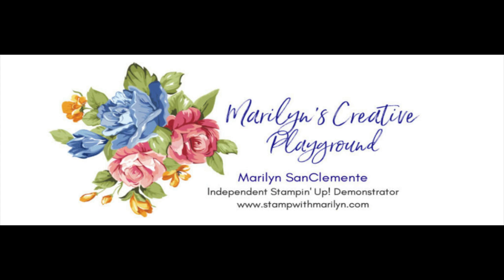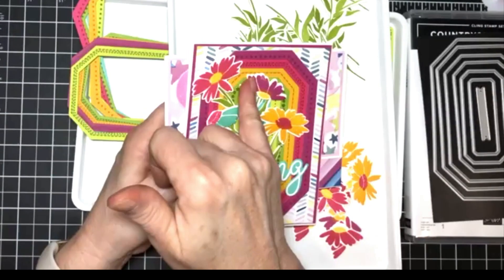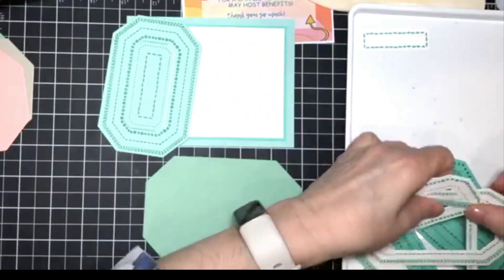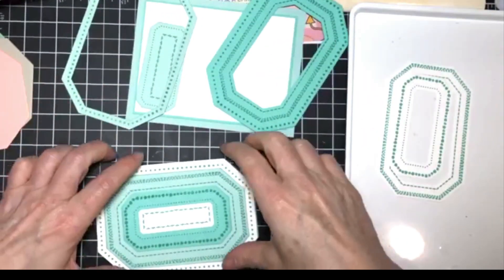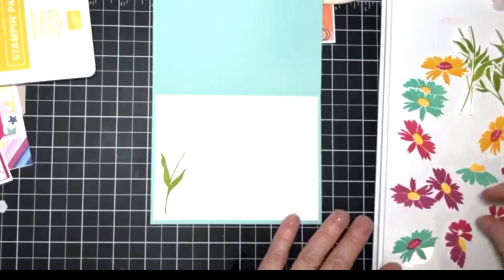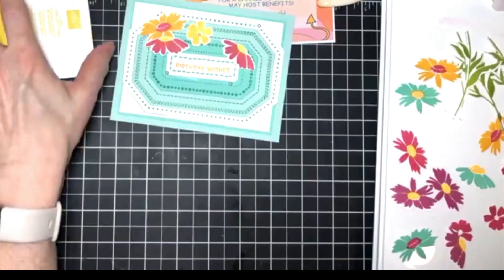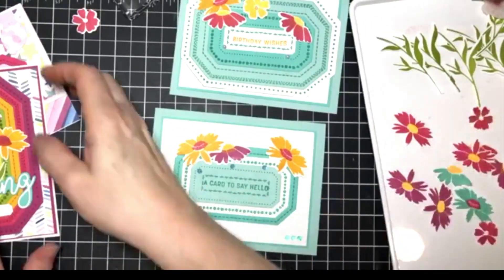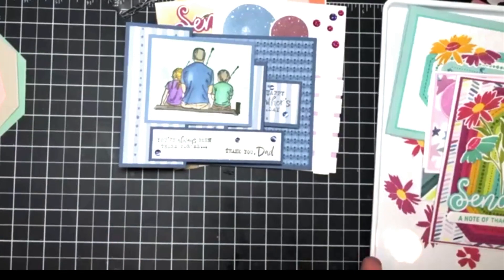Countryside Border Dies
Check out the new Countryside Border dies and what you can make with them.

Do you need more creative ideas? I can help! Sign up for my weekly newsletter, right in your in box!

Looking to learn techniques or cards for a specific Stamp set?

Join me on Facebook.  I have a FB Live every Monday night at 7pm EST